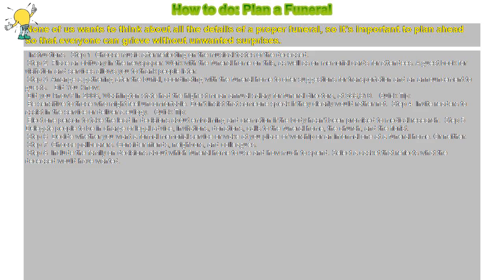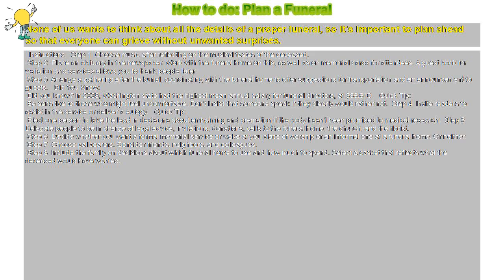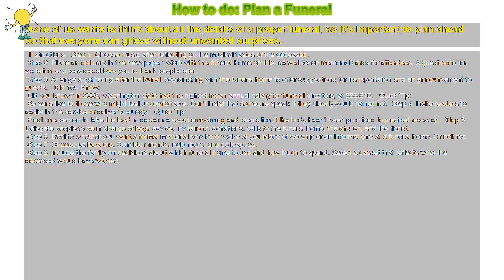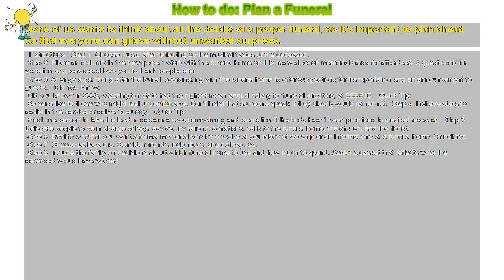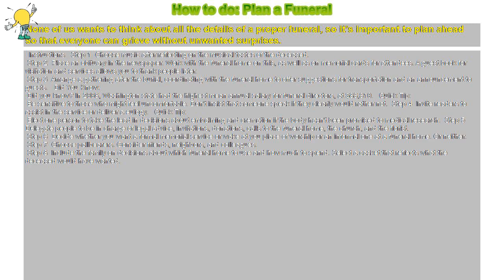How to : How to do: Plan a Funeral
None of us wants to think about all the details of a proper funeral, so it’s important to plan ahead so that everyone can grieve without unwanted surprises.

 Instructions  Step 1 Choose music after reflecting on the musical tastes of the deceased.

 Step 2 Place an obituary in the newspaper. Work with the funeral home on this, as well as on memorial cards for attendees. A guest book for visitation and services allows you to thank people later.

 Step 3 Arrange a gathering after the burial, coordinating with the funeral home to offer suggestions for transportation and an announcement to guests.  Did You Know:

 Did you know? In 2008, Washington state had the highest mean annual salary for funeral directors, at $86,610.  Quick Tip:

 Be sensitive to those who might feel uncomfortable. Don't insist that someone speak if they clearly would rather not. Step 4 Invite readers to assist in the service or deliver a eulogy.  Quick Tip:

 Elect one person to take the lead in decisions about embalming and cremation if the body hasn't been promised to medical research. Step 5 Delegate people to be in charge of legal advice, invitations, donations, calls to the funeral home, the church, and the florist.

 Step 6 Decide whether you want a formal memorial service or wake at you place of worship or an informal one at a funeral home. Or neither.

 Step 7 Choose pallbearers. Consider friends, neighbors, and colleagues.

 Step 8 Include the family on decisions about which funeral home to use and how much to spend. Select a casket that reflects what the deceased would have wanted.